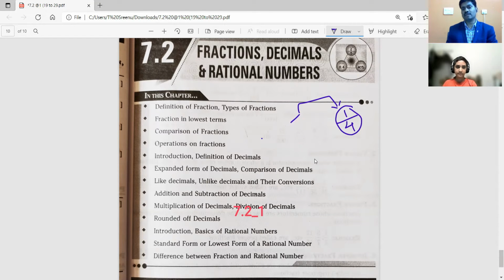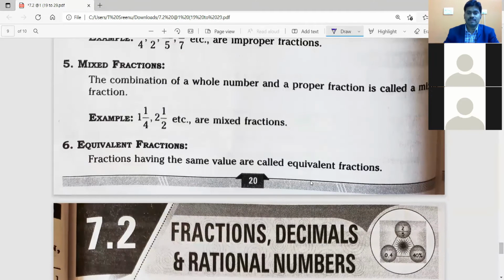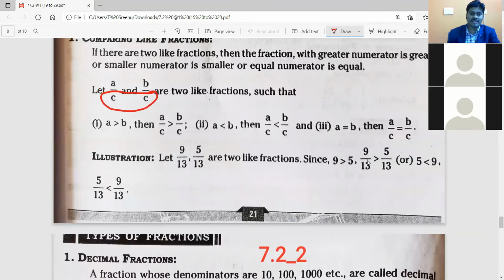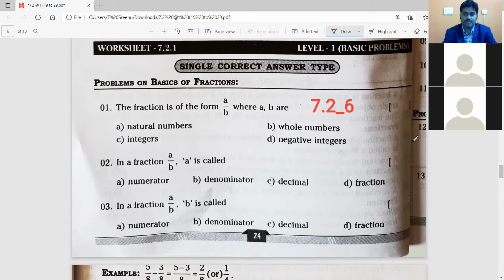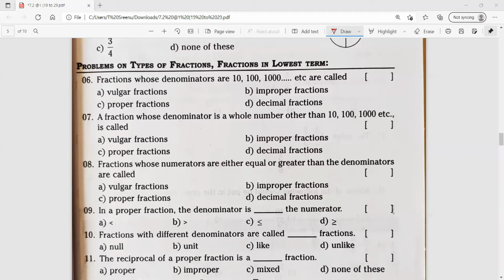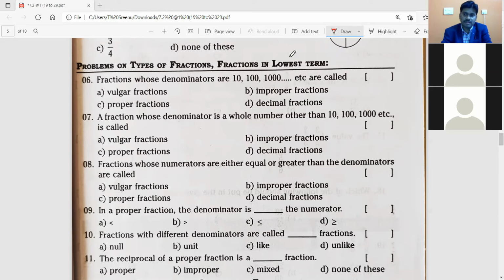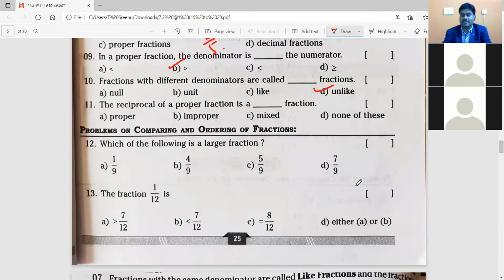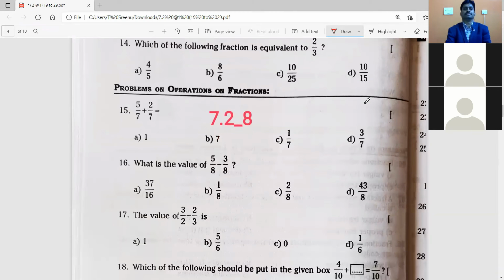7 IIT Math / Fractions / Definitions & Objective